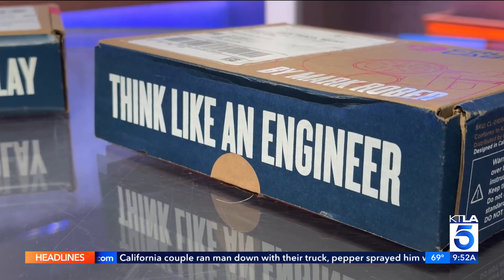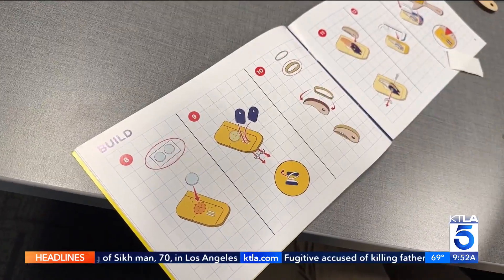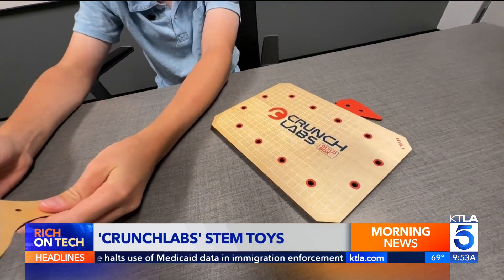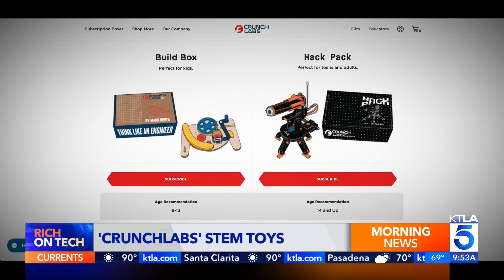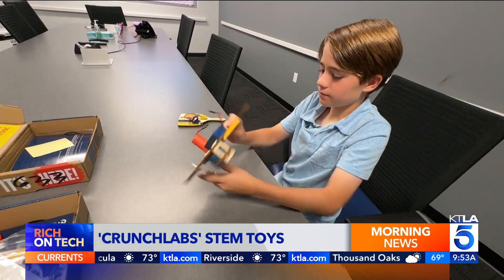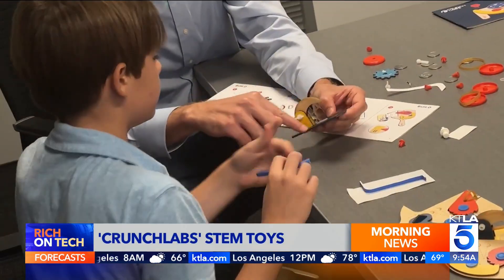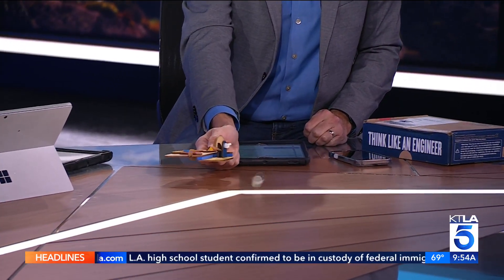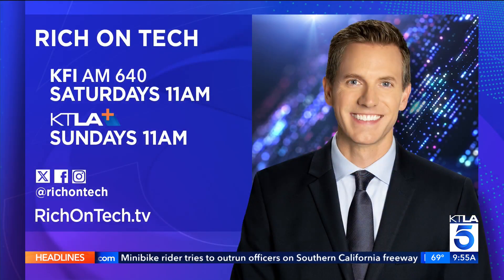This toy gets kids to put down their screens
Rich DeMuro enlists his kid to help test CrunchLabs - a subscription box that lets kids build their own STEM-based toys.